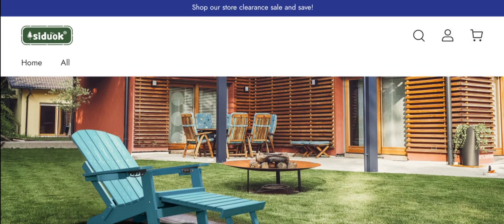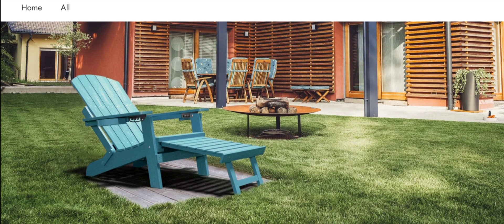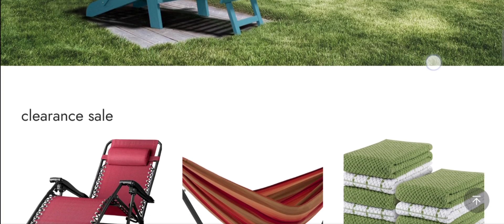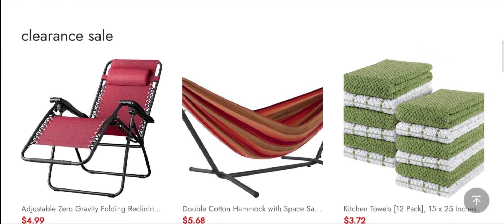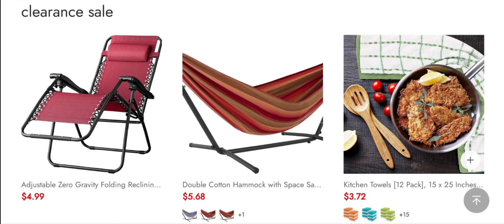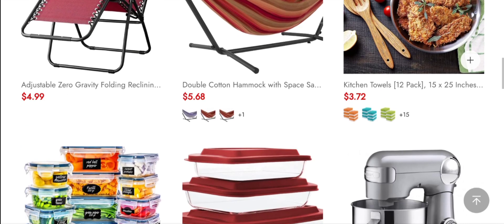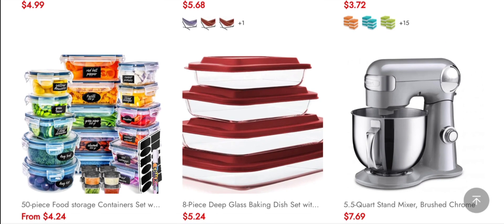Siduok Reviews(July 2023) Is Siduok.shop Scam Or Legit? Watch Video Now | Scam Advisor Report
Siduok Reviews (July 2023) Watch Unbiased Review Now! | Scam Advisor Report

Do you want to know about Siduok Reviews? Watch this video till end because in this video you will get to know about the legitimacy of the site.

1. How to Refund on PayPal? Step-By-Step Guide on the Refund Policy

2. How to get a refund for a fraudulent credit card transaction

3. How to check whether a product is genuine or not?

ScamAdvisorReport